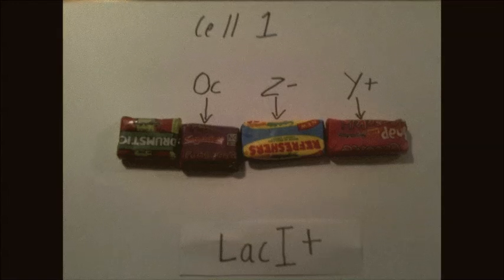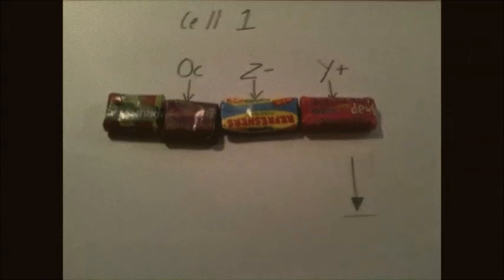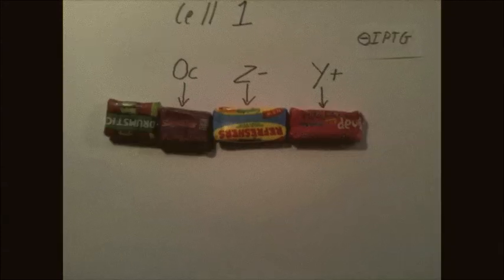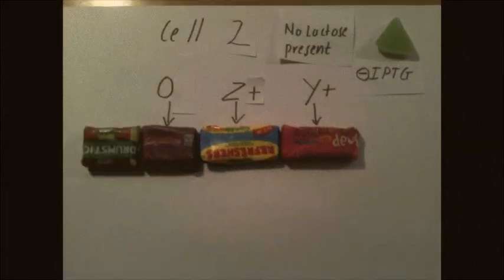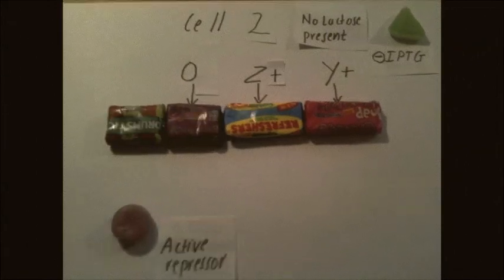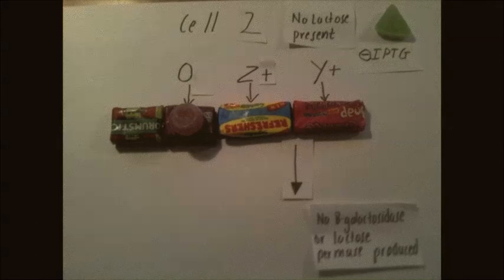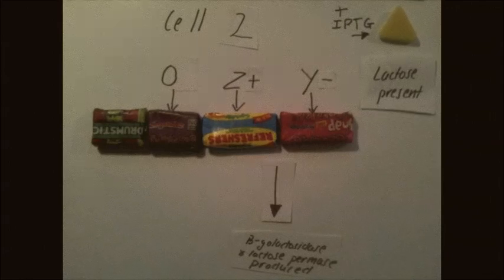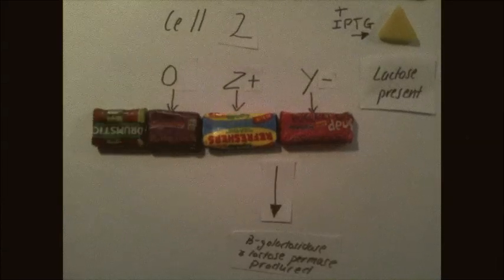Cis Acting Mutation